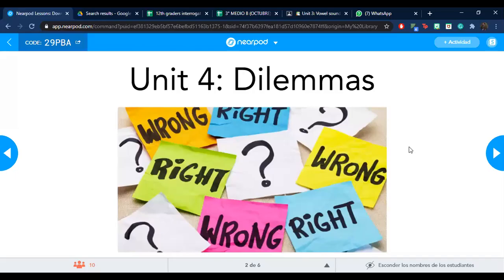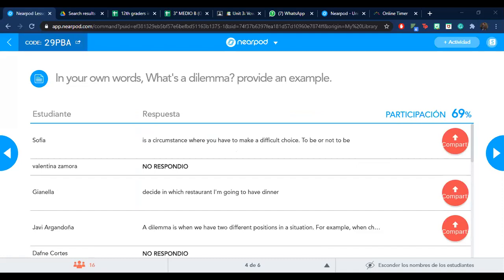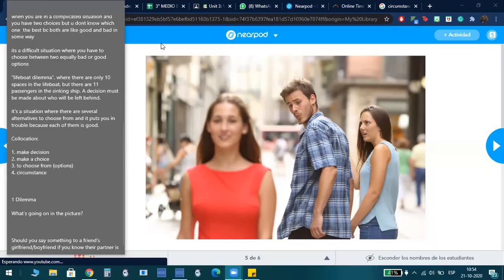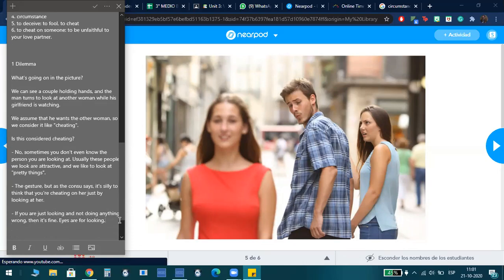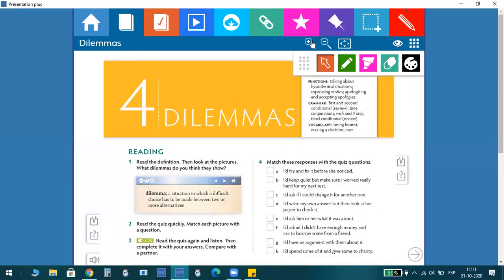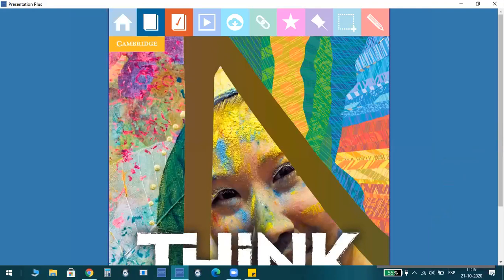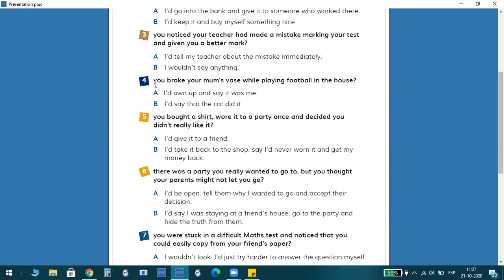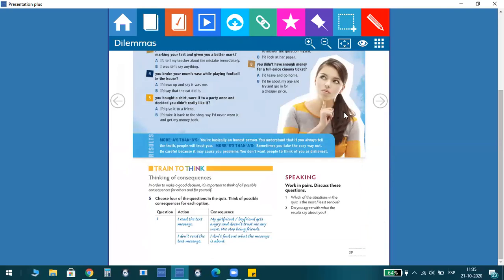11th B / Unit 4: Dilemmas conversation